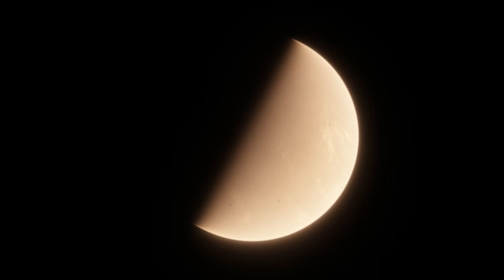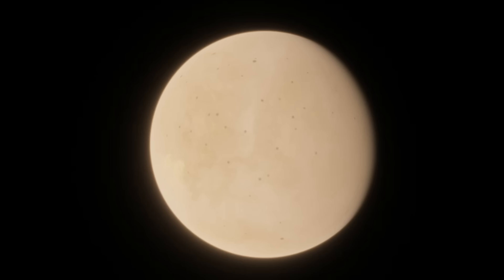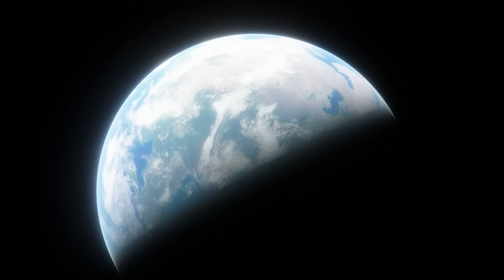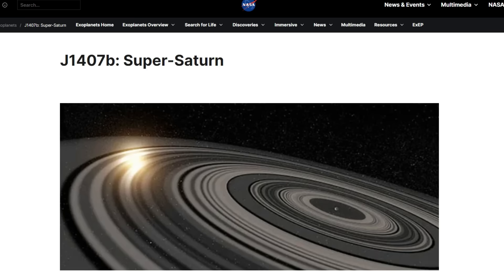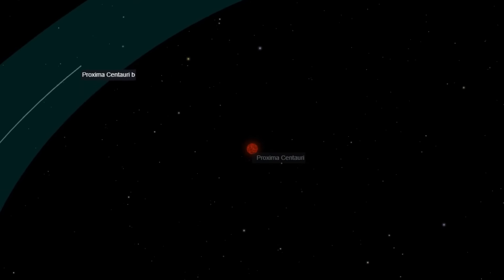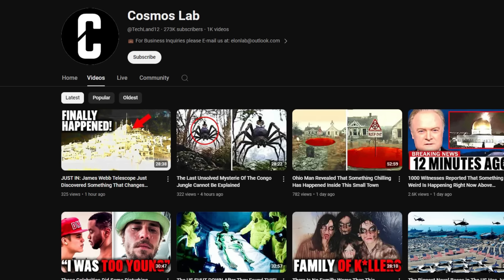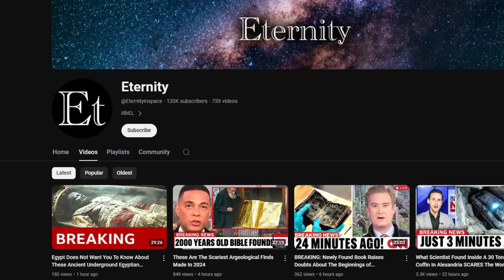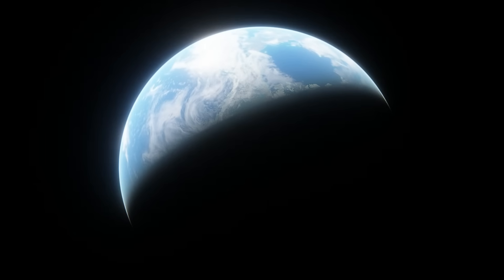Why did everyone fall for the J1407b myth?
J1407b, the "super saturn" or "saturn on steroids" doesn't exist. We've known it doesn't exist for years. So why do so many people still believe this exoplanet is real?